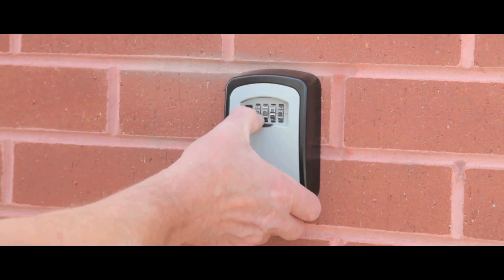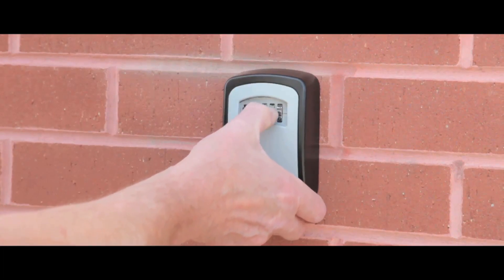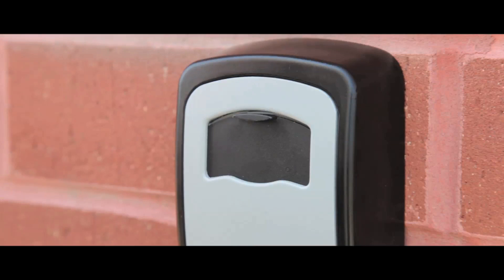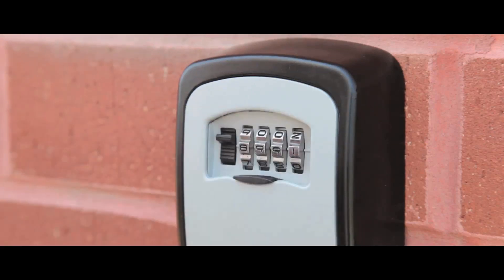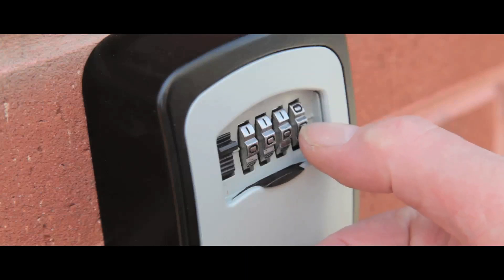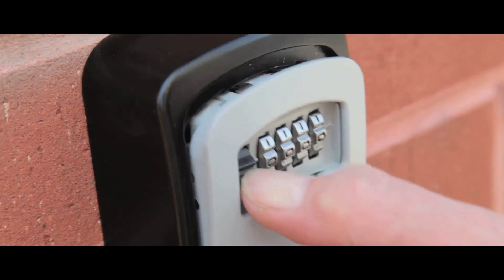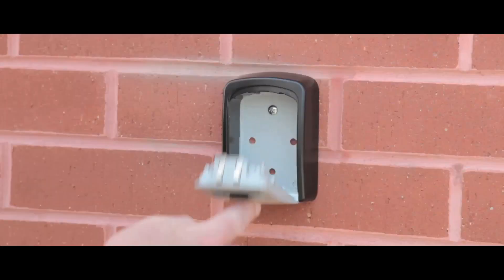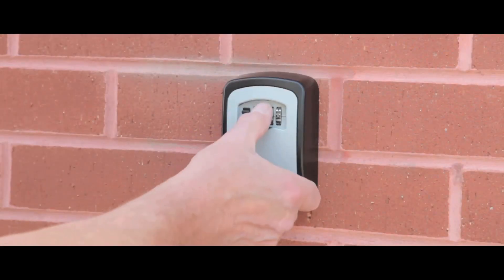Select Access Lock